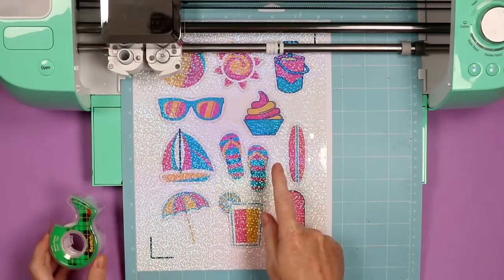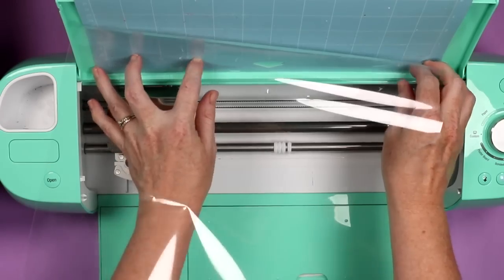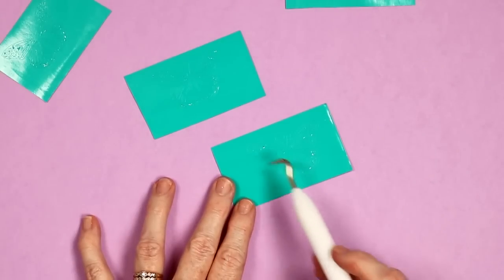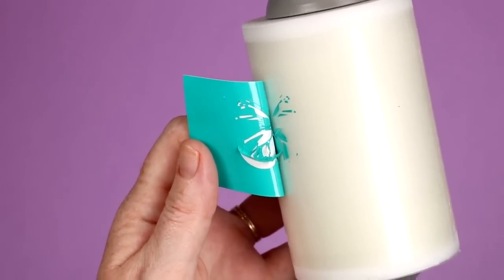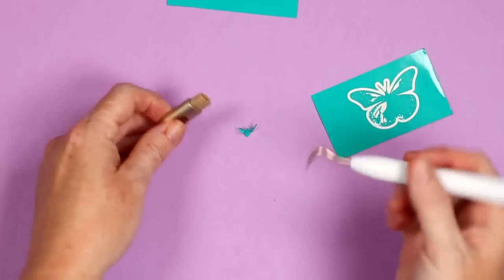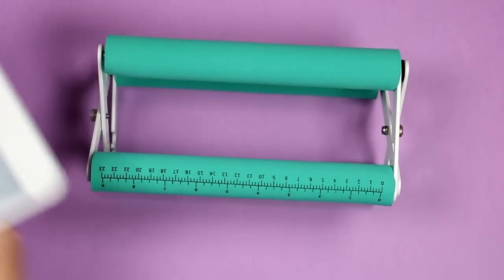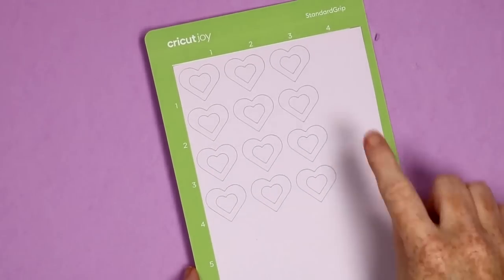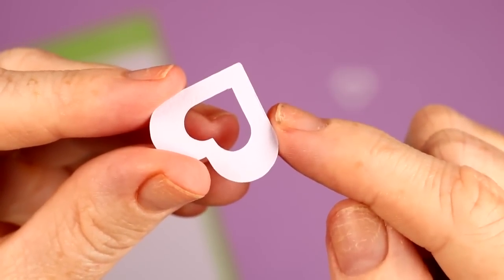10 Cricut Hacks From Tiktok Tested: Do They Work?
I am testing 10 Cricut hacks from TikTok to see if they work or not. There are some failures and some successes. Give these hacks a try for yourself for your Cricut crafts to see if they work. I think you will find at least one useful hack perfect for your Cricut machine in this list. From weeding hacks to transfer tape alternatives to print then cut hacks, I am testing a wide variety of Cricut tips so you can see my results.

Cup cradle
Cricut tray extender

0:00 Introduction
0:54 Hack 1
1:48 Hack 2
2:30 Hack 3
3:30 Hack 4
4:15 Hack 5
5:13 Hack 6
5:54 Hack 7
7:10 Hack 8
7:55 Hack 9
9:34 Hack 10
10:08 My favorites
11:00 Wrap up